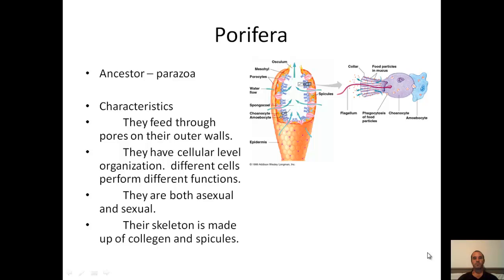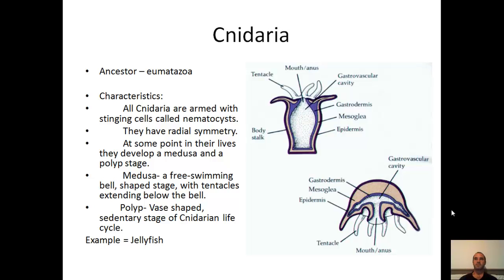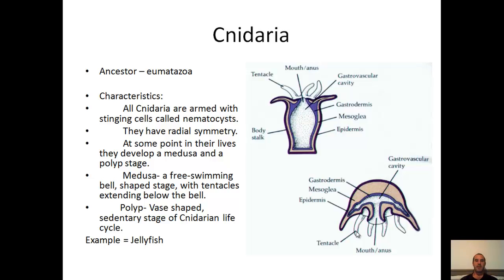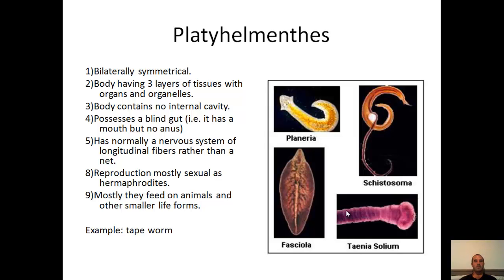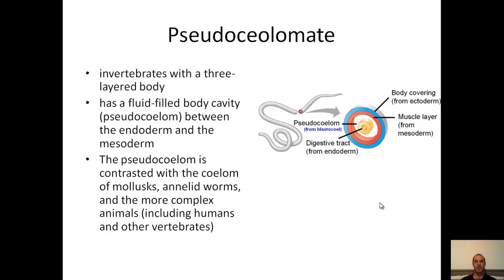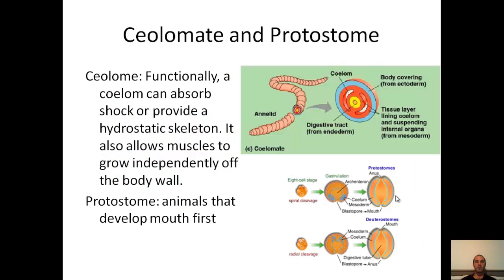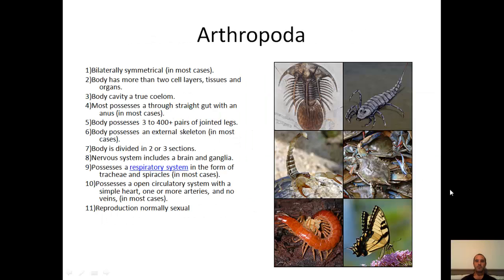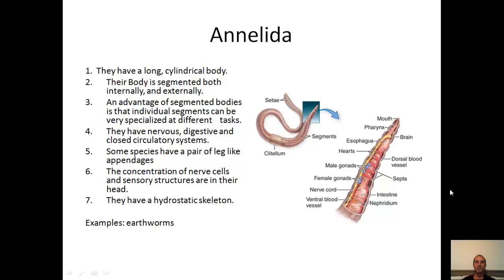Bio.Animal Kingdom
annelid